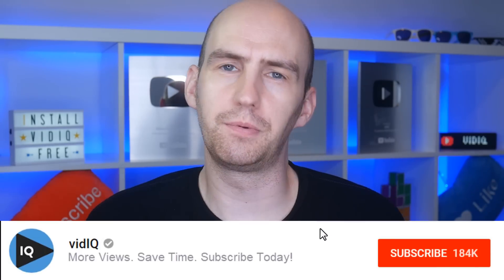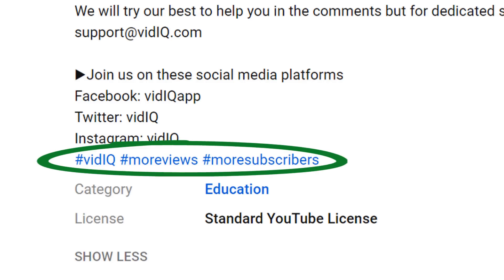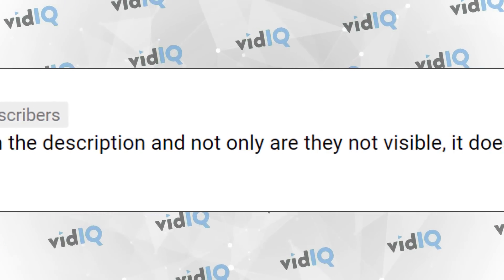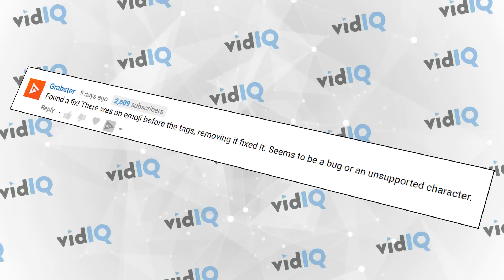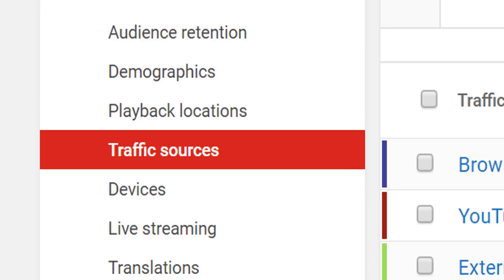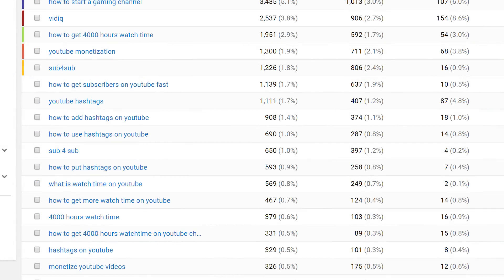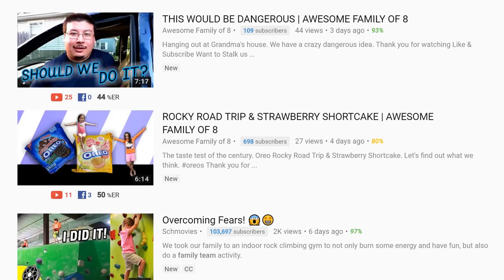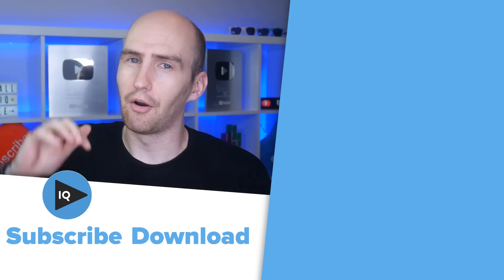YouTube Hashtags 2018 - 5 Things You Need to Know NOW! [Update]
YouTube Hashtags have been invading your videos for 2 weeks now. Here's 5 things we've learned about them that we think you need to know!